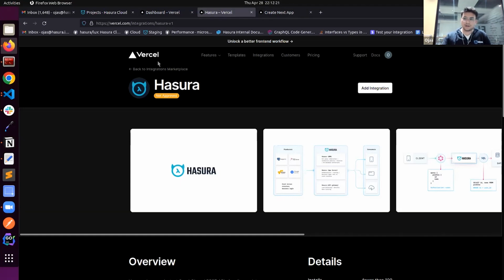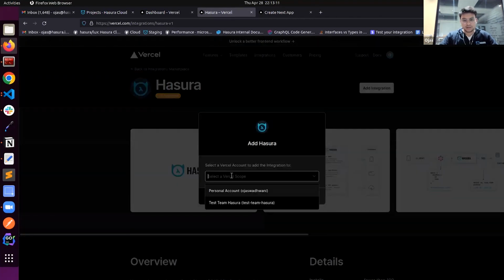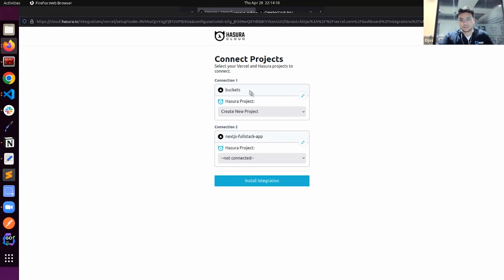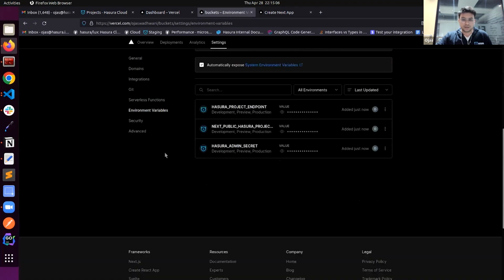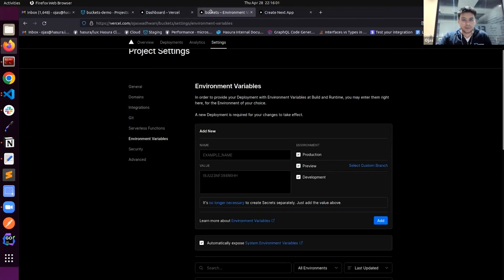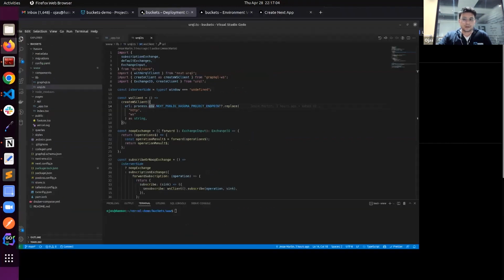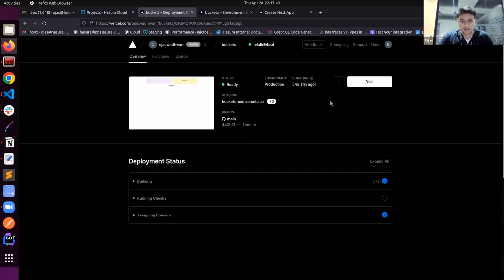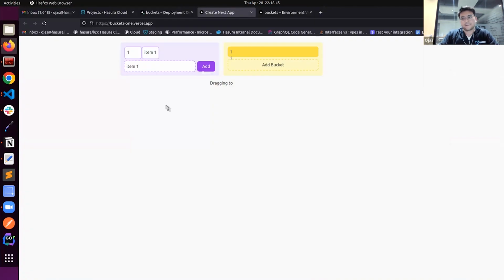Get connected with Vercel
Vercel is a dominant force in the serverless provider space, and this newest integration allows you to seamlessly import your Hasura endpoint and auth tokens to your live Vercel instances, reducing friction, and boosting DX!